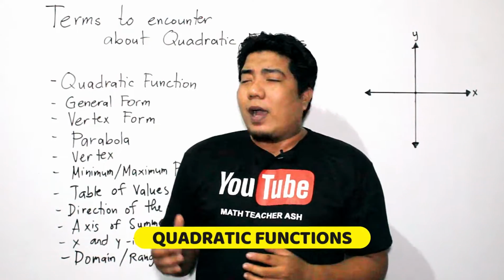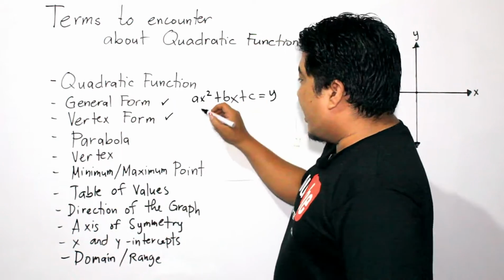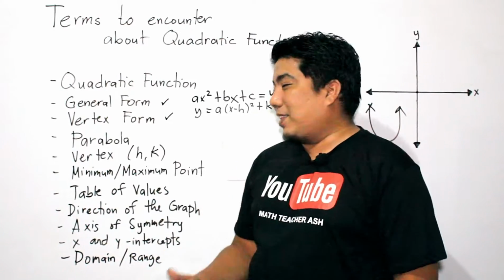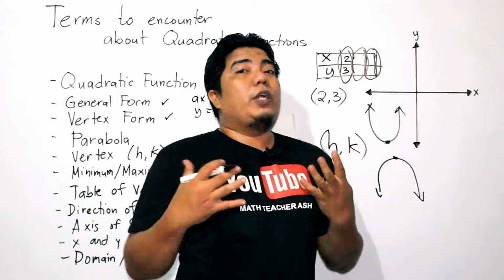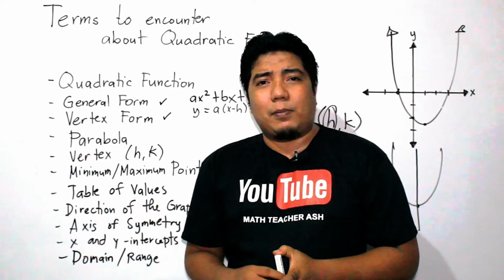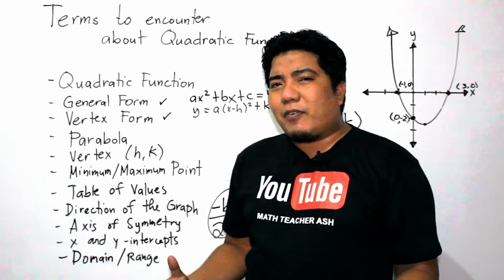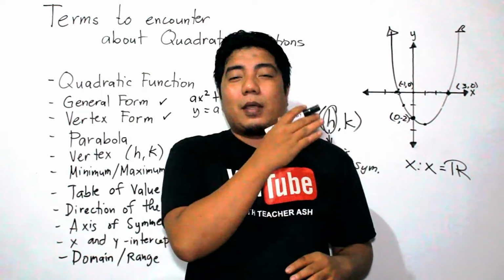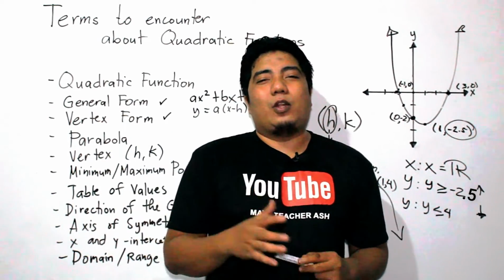Quadratic Functions: Explained and Simplified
Quickly master how to find characteristics of quadratic functions.

Three properties that are universal to all quadratic functions: 1) The graph of a quadratic function is always a parabola that either opens upward or downward (end behavior); 2) The domain of a quadratic function is all real numbers; and 3) The vertex is the lowest point when the parabola opens upwards; while the vertex is the highest point when the parabola opens downward.

USB Hub 4in1
2nd Monitor